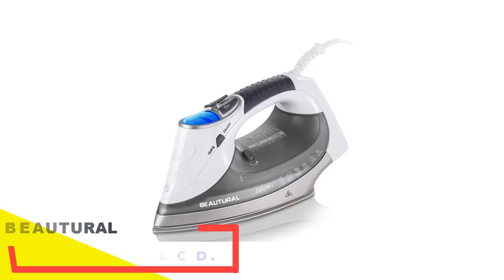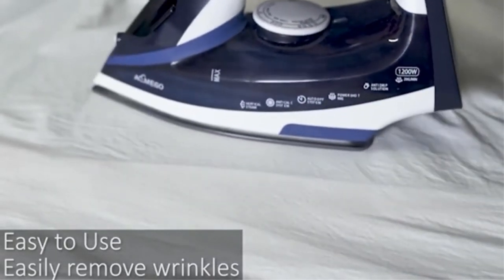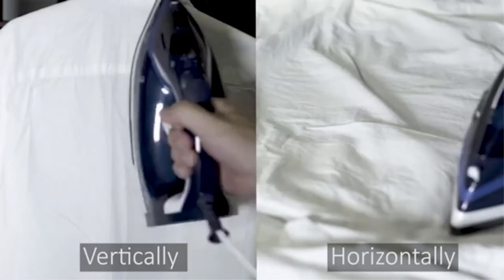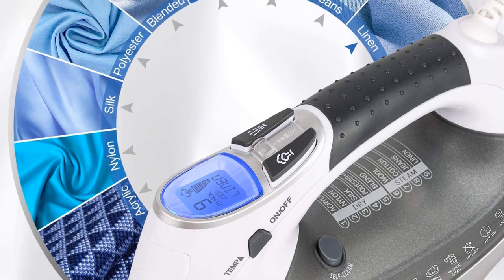✅ Top 5: Best Steam Iron For Home Use 2021 [Tested & Reviewed]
Top 5 Best Steam Iron For Home Use 2021
📌Product Link📌:
☄️1. Professional Grade 1700W Steam Iron for Clothes
📌Global Prices
📌Indian Prices : N/A
☄️2. Steamfast SF-717 Mini Steam Iron with Dual Voltage, Travel Bag,
📌Global Prices
📌Indian Prices : N/A
☄️3. “Sunbeam Steammaster Steam Iron | 1400 Watt
📌Global Prices
📌Indian Prices : N/A
☄️4. BEAUTURAL 1800-Watt Steam Iron with Digital LCD Screen
📌Global Prices
📌Indian Prices : N/A
☄️5. BLACK+DECKER Classic Steam Iron, F67E,
📌Global Prices
📌Indian Prices : N/A
☄️6. Shark Steam Iron, Original Version, Gray/Red
📌Global Prices
📌Indian Prices : N/A
☄️7. Panasonic Contoured Stainless Steel Soleplate
📌Global Prices
📌Indian Prices : N/A